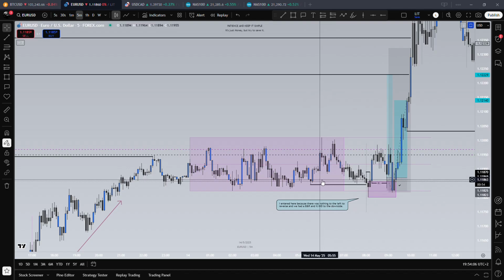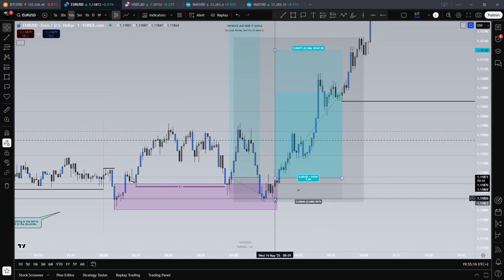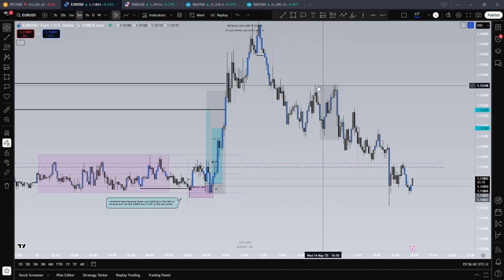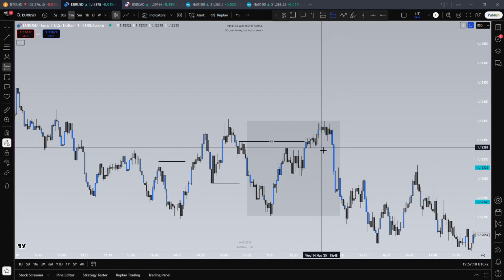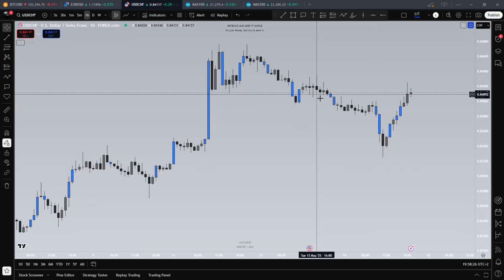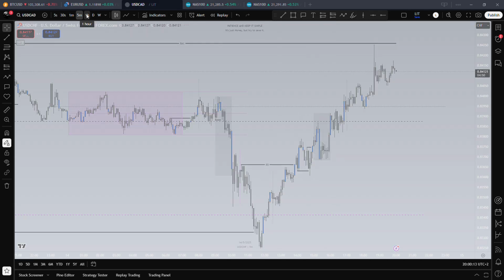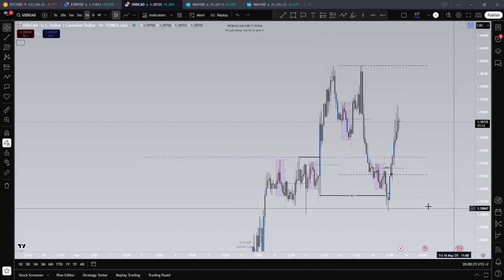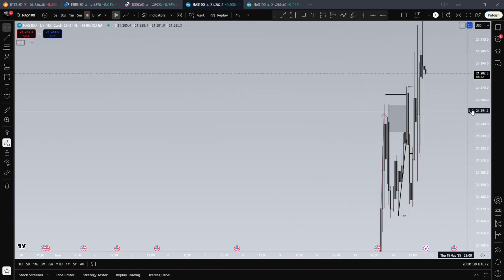[The Real Work Is Mental] | My Trading Journey – Day 39